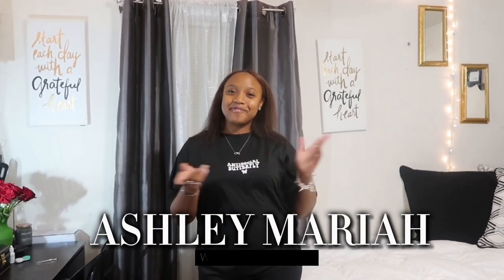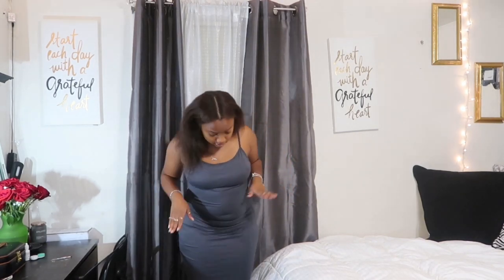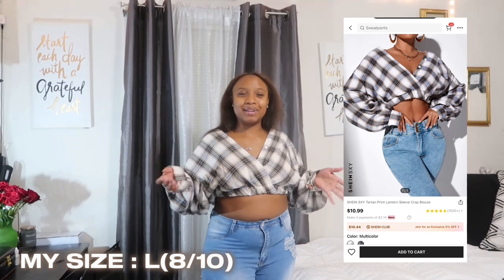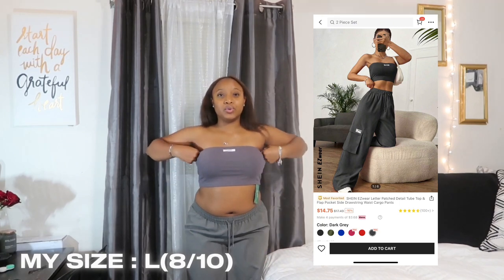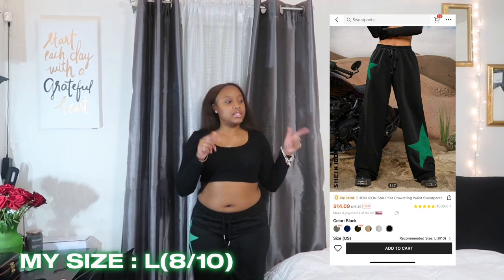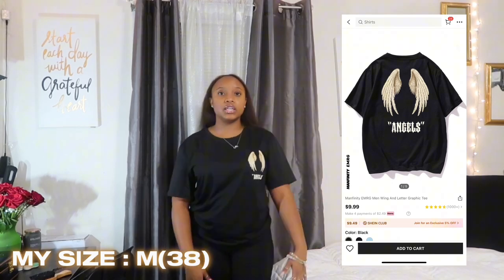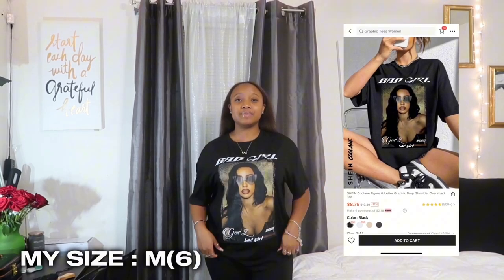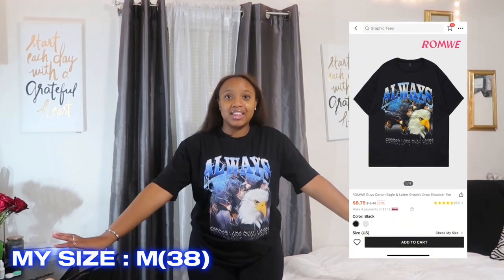HUGE SHEIN TRY-ON HAUL 2023| BACK TO SCHOOL + SUMMER PIECES ☆ |ASHLEY MARIAH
social media’s